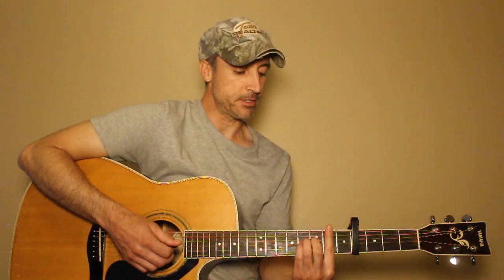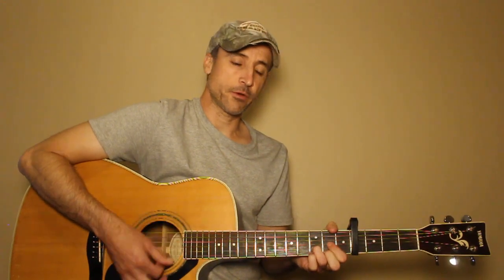Right Girl Wrong Time - Jon Langston - Guitar Lesson | Tutorial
Learn how to play Right Girl Wrong Time by Jon Langston on acoustic guitar. Easy lesson. Capo 4th Fret

Chords: D/G/Bm/A/Em